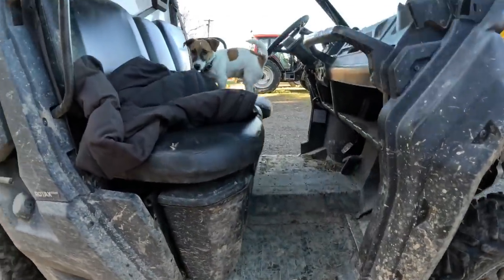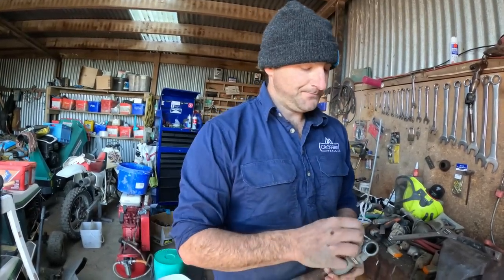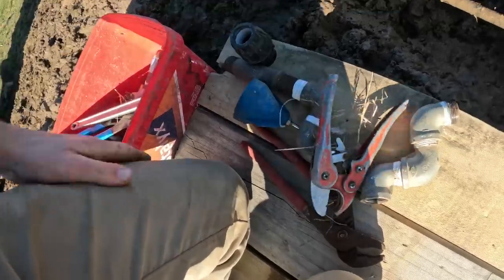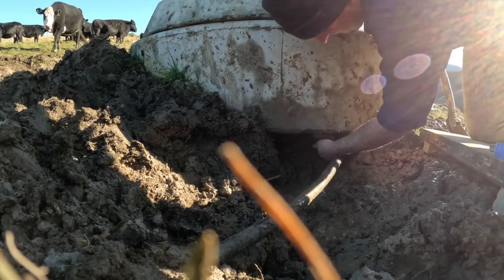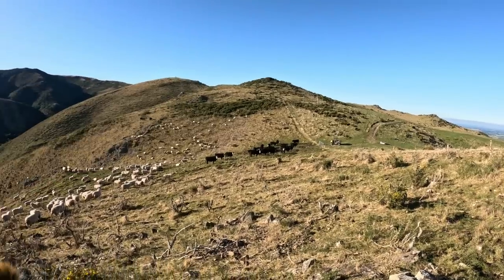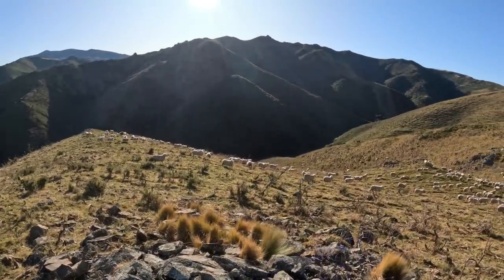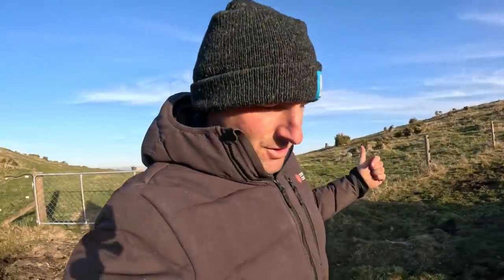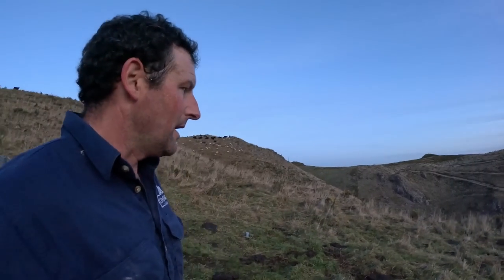Farm Maintenance | Water and Fences, It Never Stops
Fixing a water trough plumbing again and a broken boundary fence.
Also a quiz for you all.

Instagram: Alistair Bird (@kiwifarmernz) • Instagram photos and videos